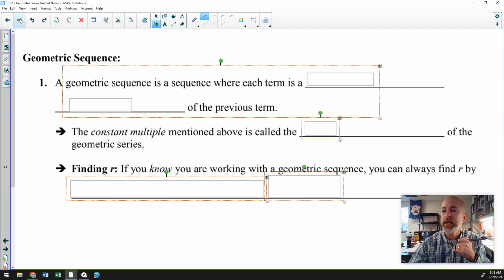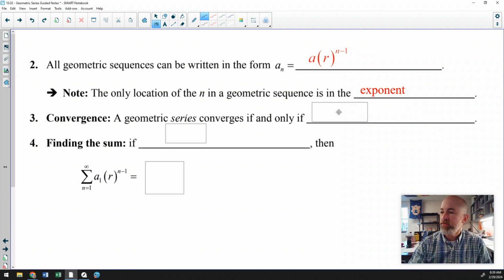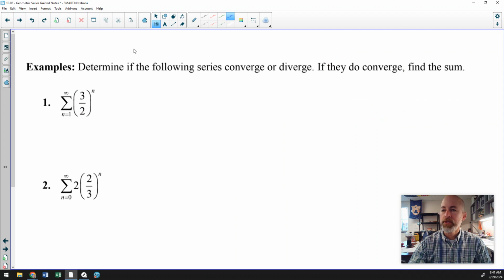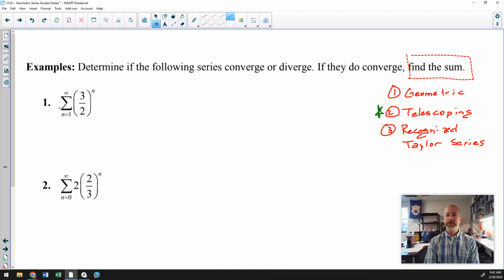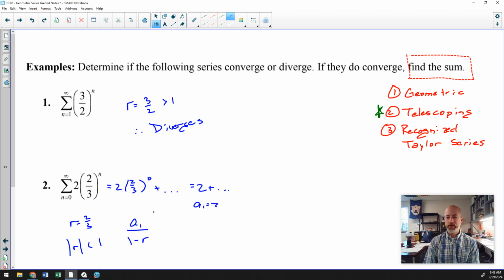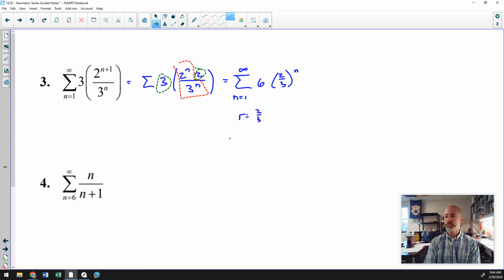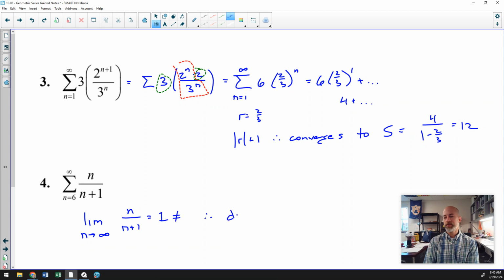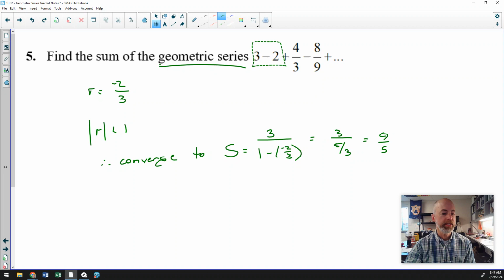10.2 - Geometric Series in AP Calculus BC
This short lesson introduces geometric series, how to determine if they converge or diverge, and how to find the sum of the series if it does indeed converge.